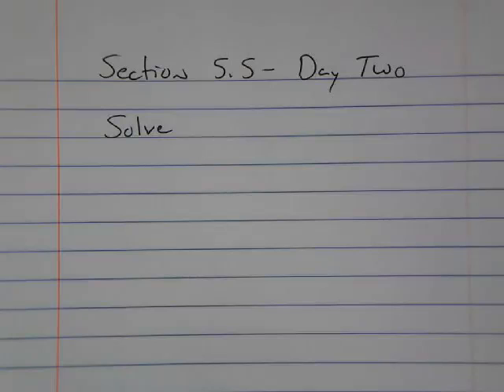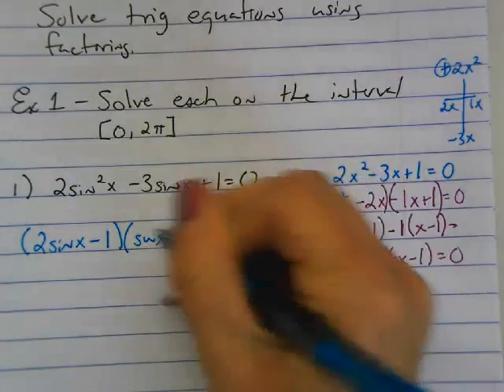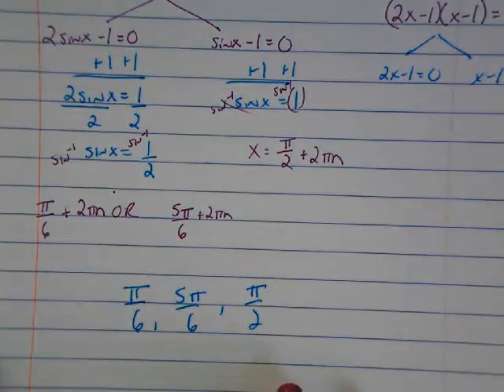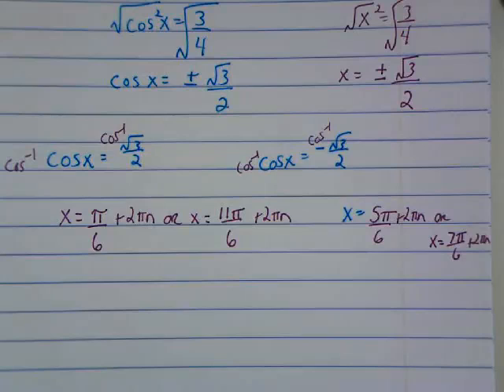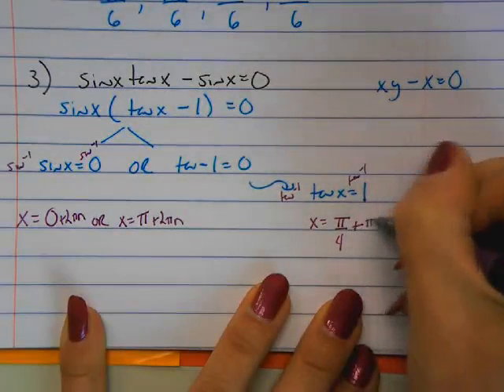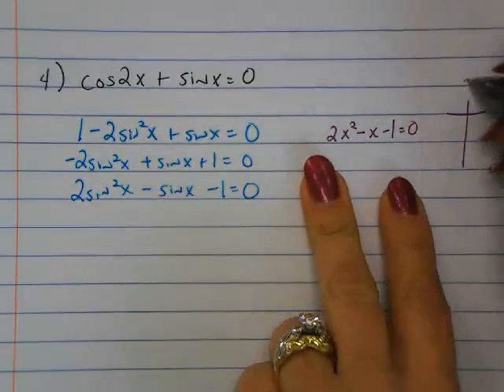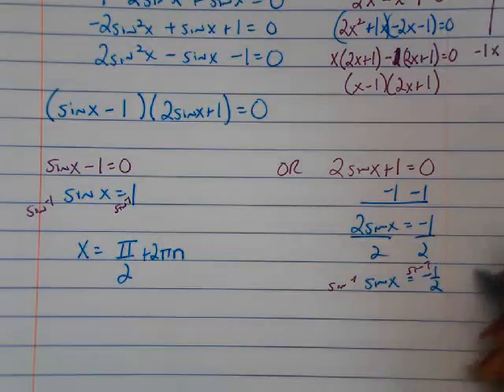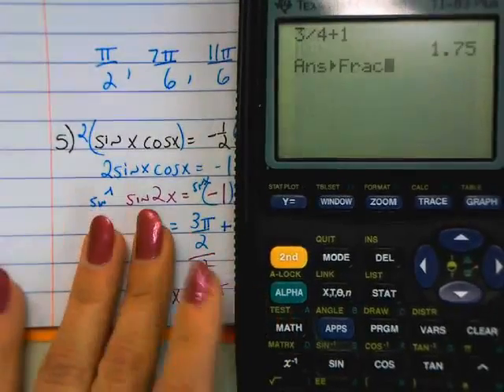Advanced Math 5 5 Day 2